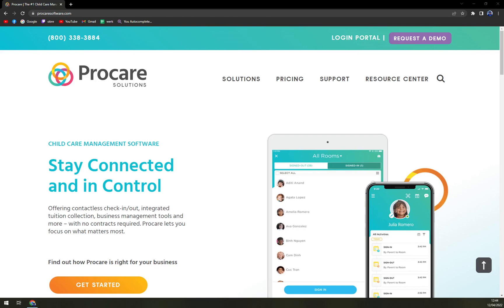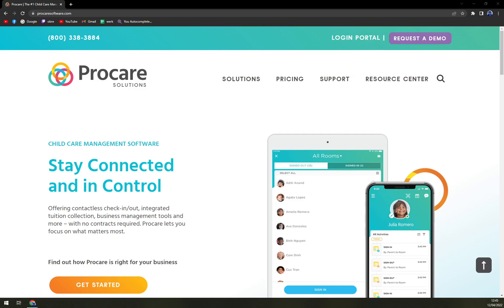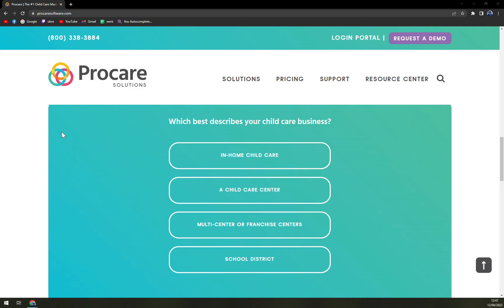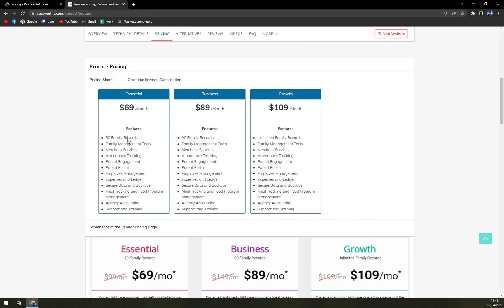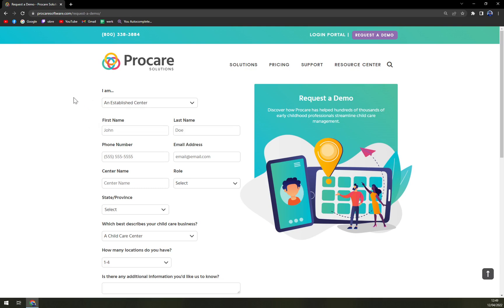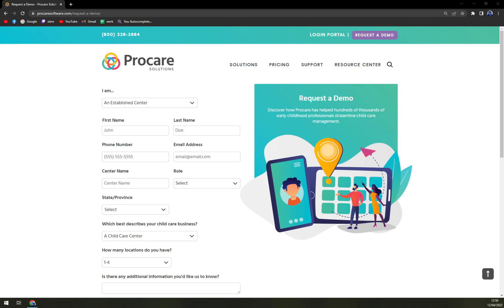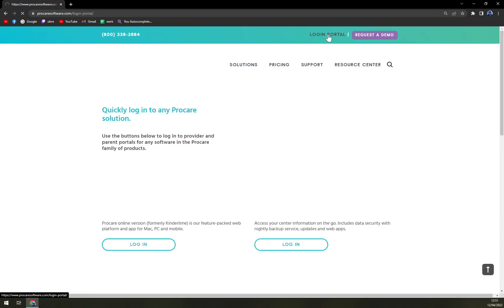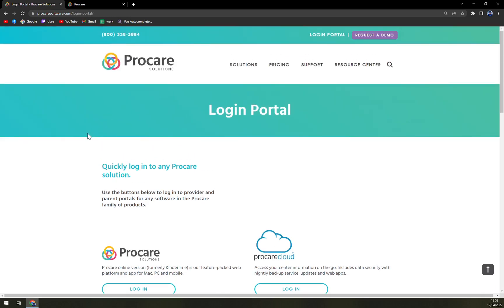How to Use ProCare - Beginners Guide 2022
In this video you will learn How to Use ProCare - Beginners Guide

GET AMAZING FREE Tools For Your Youtube Channel To Get More Views:
Tubebuddy (For GROWTH on Youtube):